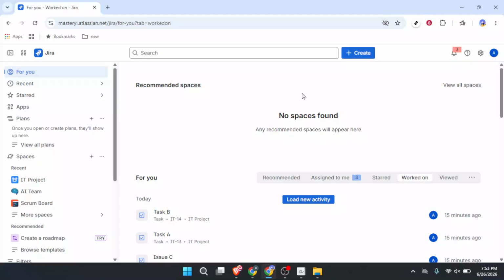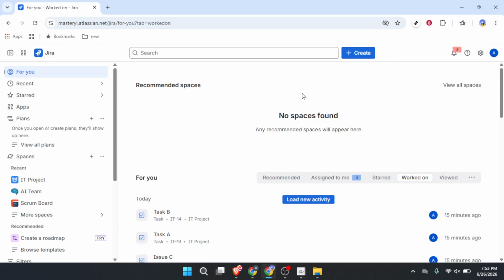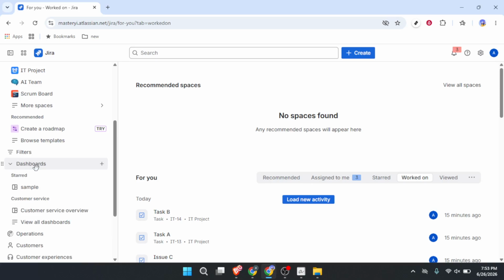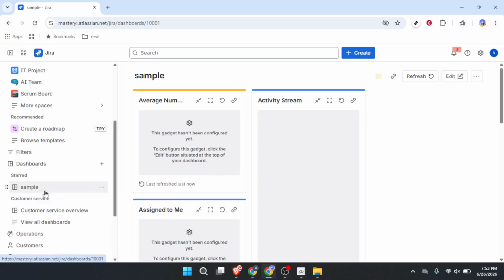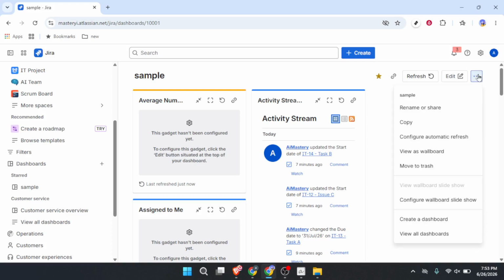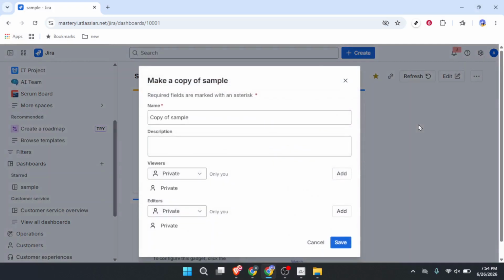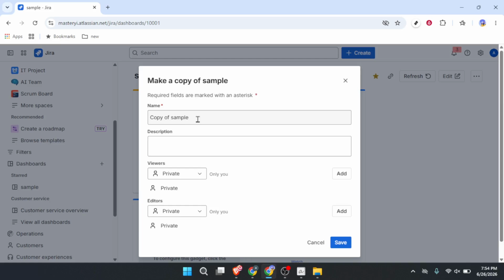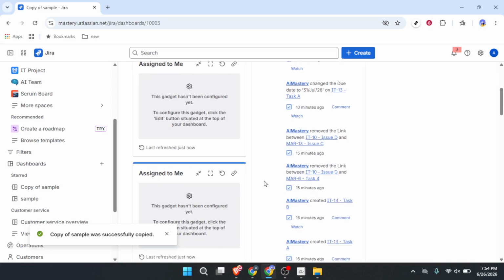How to Copy a Dashboard in Jira-195243 (Tested)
In this video, we discuss how to copy a dashboard in Jira quickly and easily. You'll learn the simple trick to duplicate or clone any Jira dashboard in just 30 seconds, preserving all gadgets, filters, and layout settings. Whether you need to copy a dashboard for another team or project, this tutorial shows you the exact steps to make a perfect copy.

00:00 Introduction and Problem Statement
00:35 Navigating to the Dashboards List
01:04 Selecting the Dashboard to Copy
01:27 Initiating the Copy Action
01:52 Naming and Sharing the New Dashboard
02:39 Finalizing and Viewing the Copied Dashboard